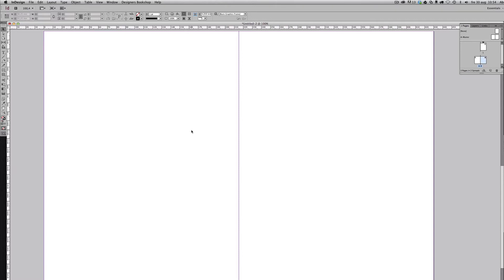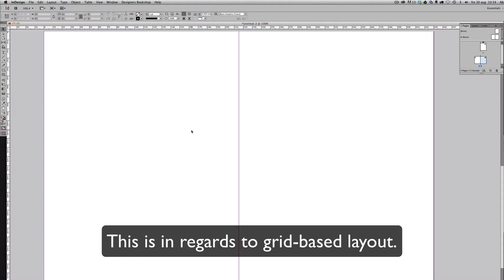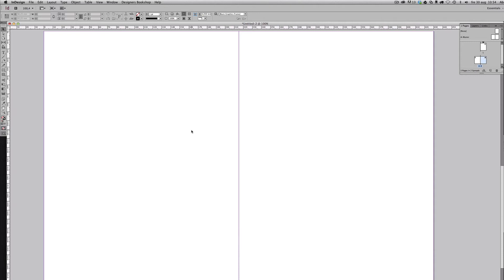Adobe InDesign - From sketch to grid-based layout - Introduction [Part 1]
Professional grid layout in Adobe InDesign. Try the free demo!